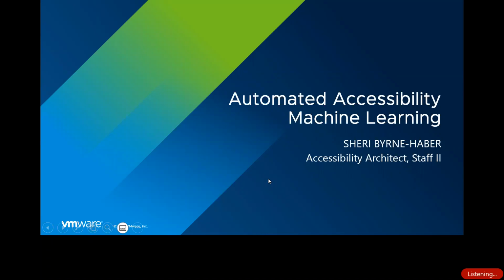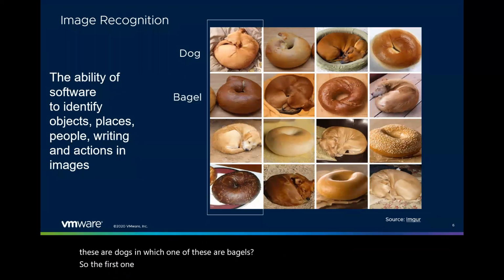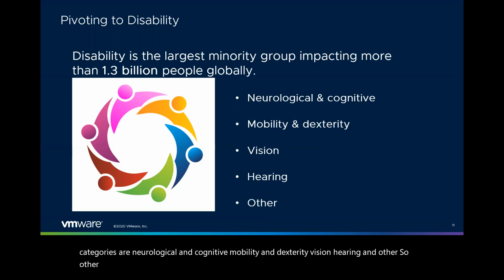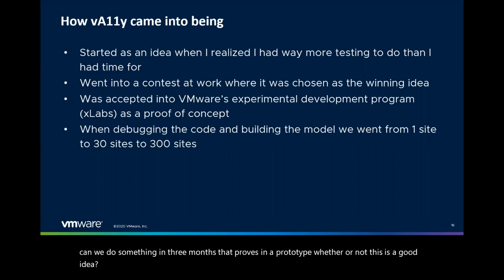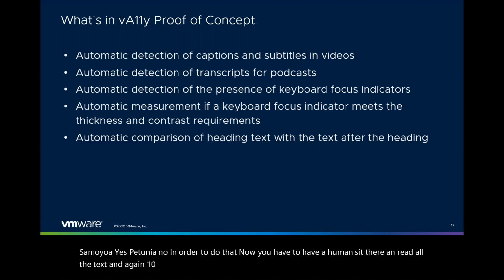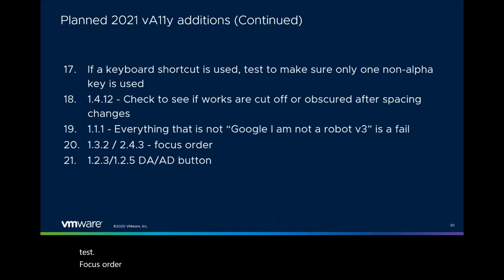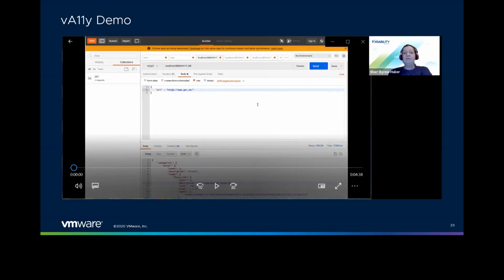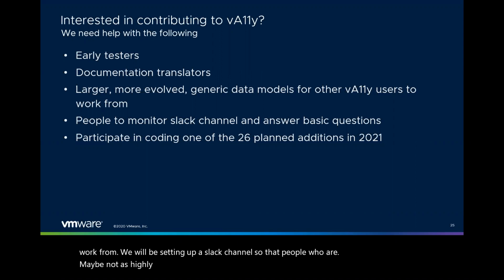Machine Learning applications in accessibility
Description
A in-depth discussion of vA11y, VMware's open-source effort to make machine learning-based accessibility testing available to everyone for free. 30 % of accessibility tests are automated. But of the 70 % that are manual, almost half of them could potentially be automated through NLP, image comparison and pattern recognition. Here is what VMware is doing to make the accessibility testing split 50/50 by the end of 2021, and releasing that work into open source.

- review of existing accessibility automation

- review of what is manual

- highlighting 26 currently manual tests and how VMware is planning on automating them

- open source

This talk will be captioned

Speaker
Sheri Byrne-Haber, VMware, Head Of Accessibility